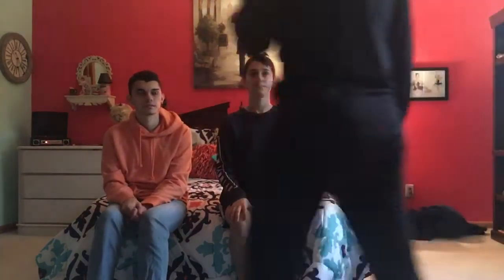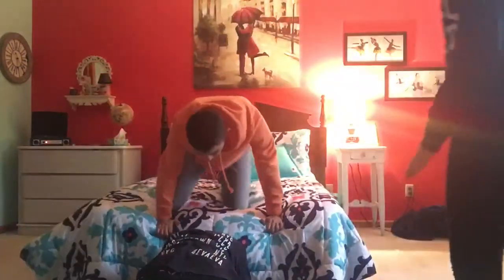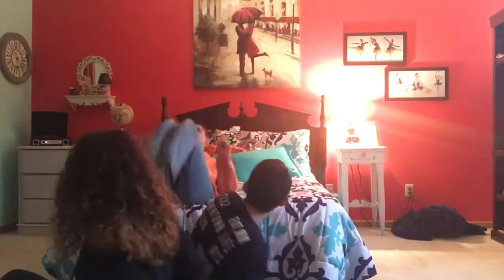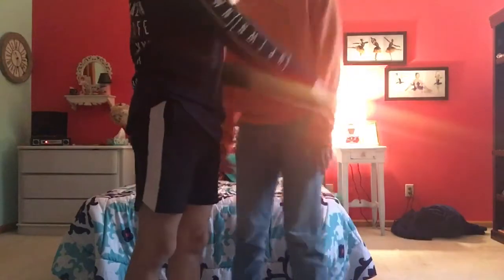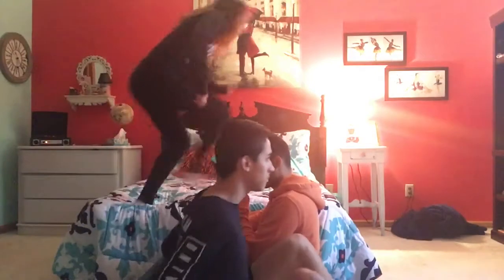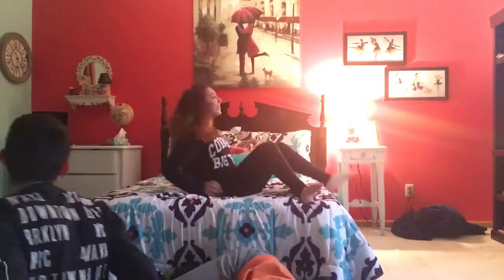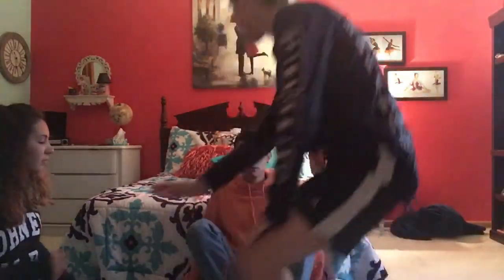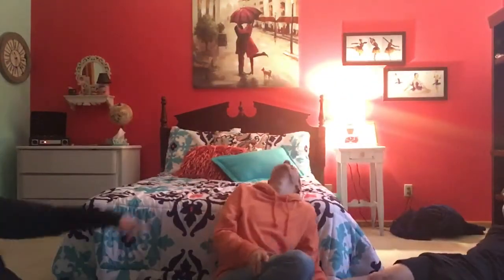YOGA CHALLENGE!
Hope you enjoy this video we had so much fun making this